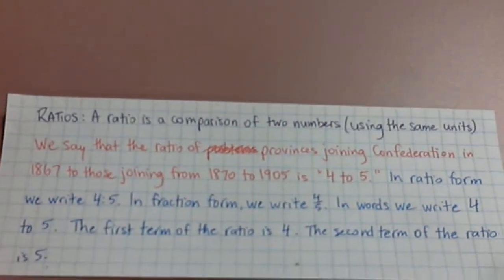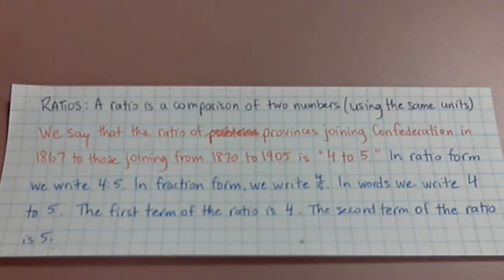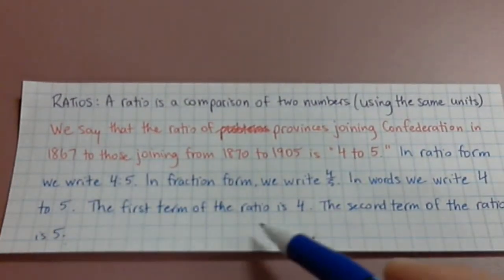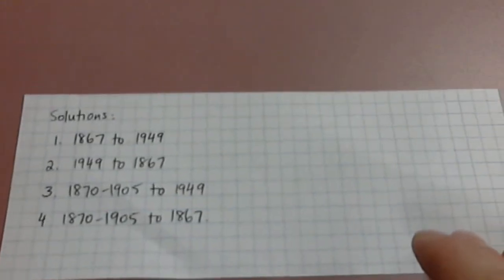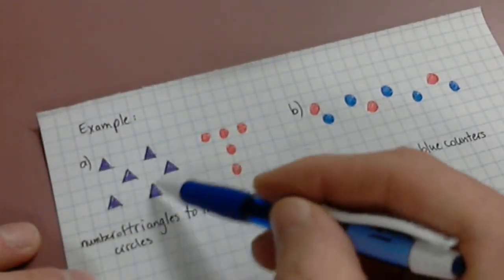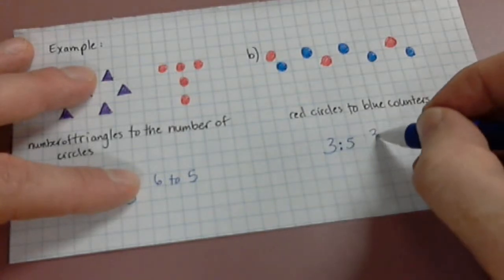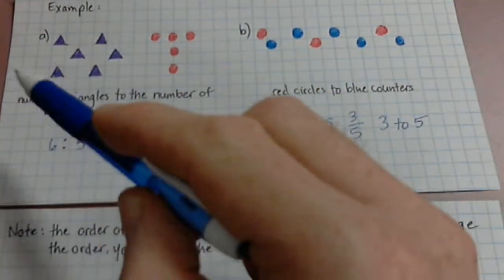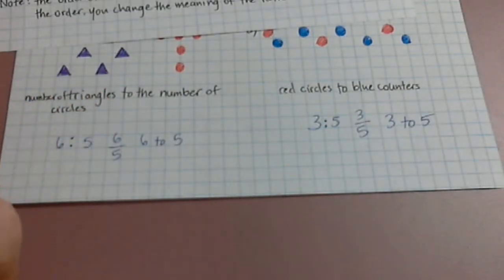Unit 6 - Ratios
A video introducing the concept of ratios.